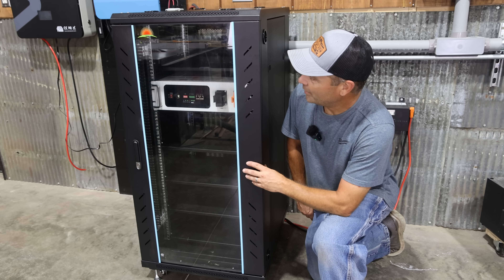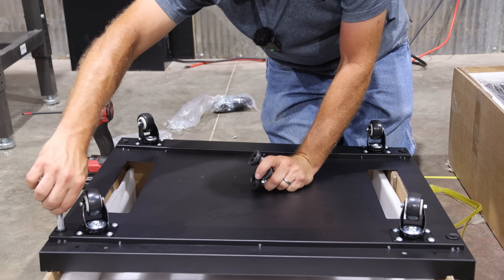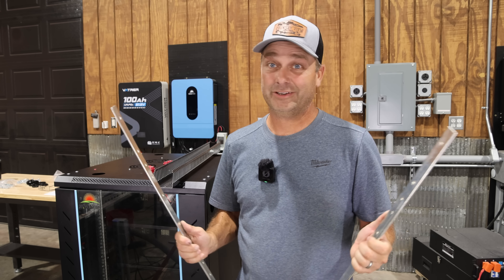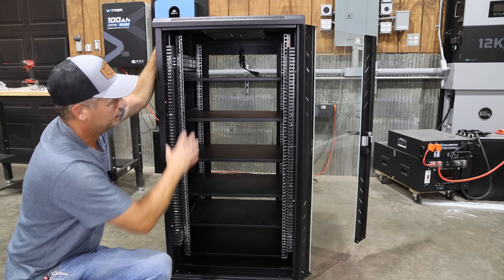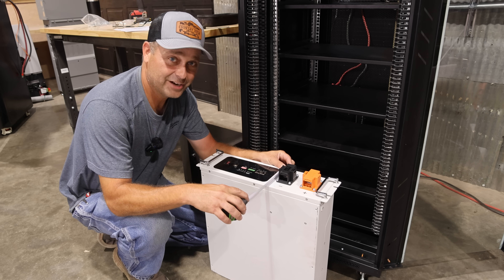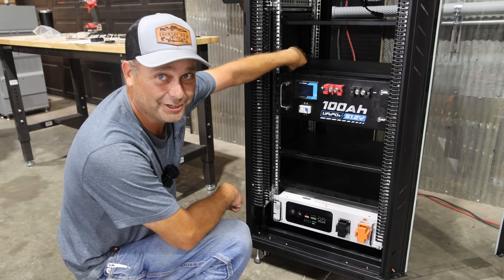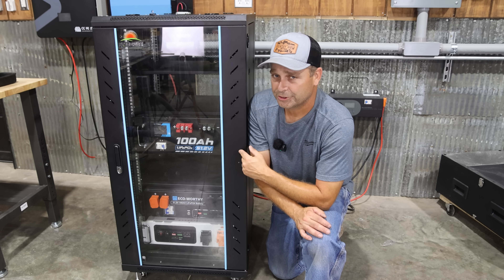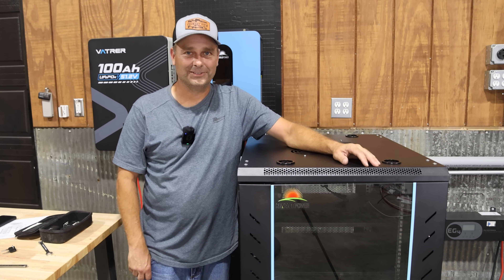This Fits all my different Batteries. Sungold Power's Enclosed Server Rack Cabinet.